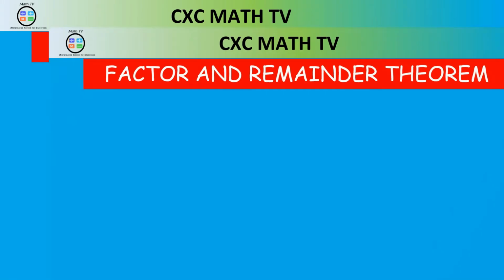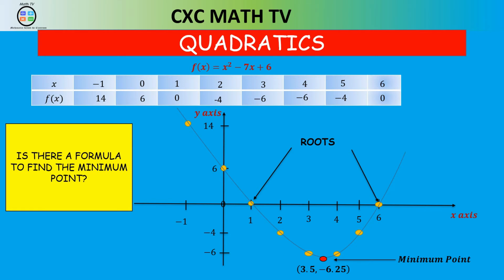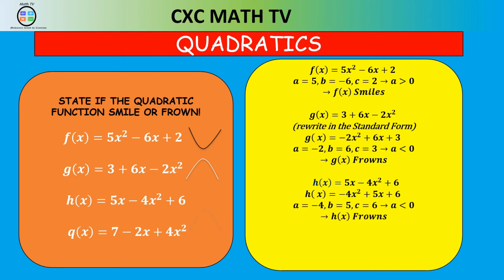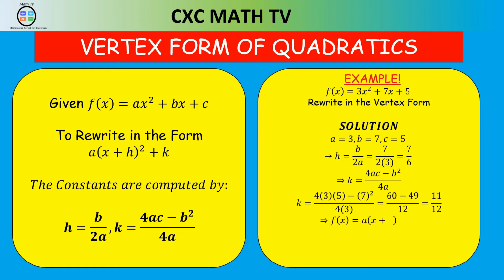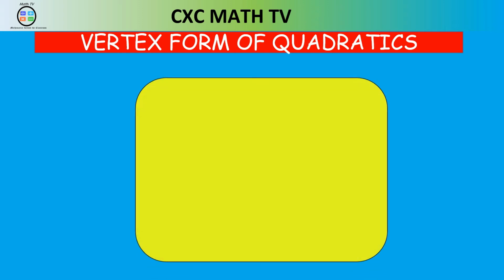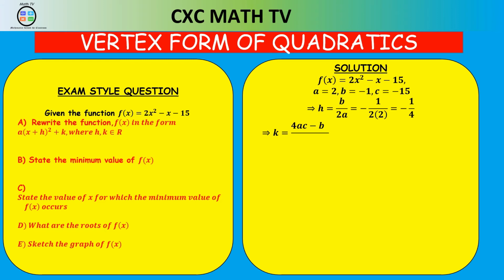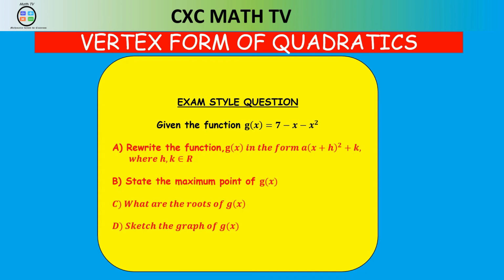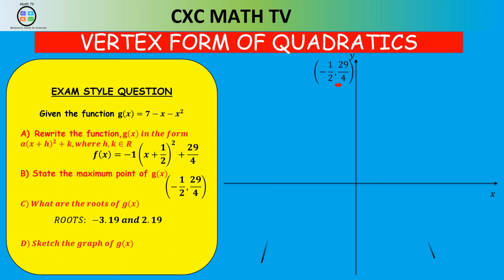QUADRATICS|CSEC ADDITIONAL MATHEMATICS|SECTION 1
of A Quadratic Equation
i.e. Rewriting in Standard Form

Sketching Quadratic Graphs

Determining Maximum and Minimum points of Quadratics